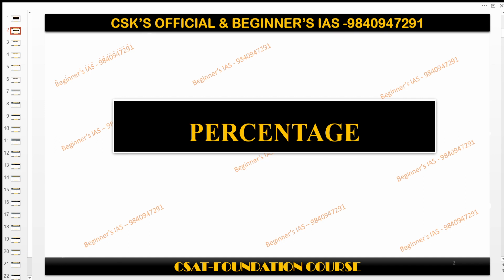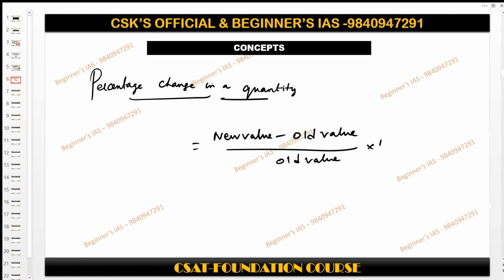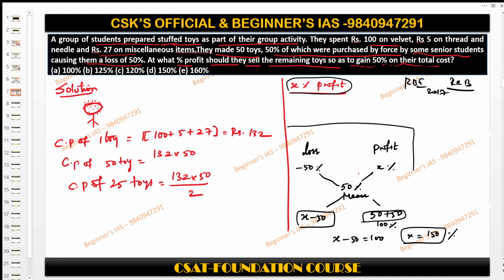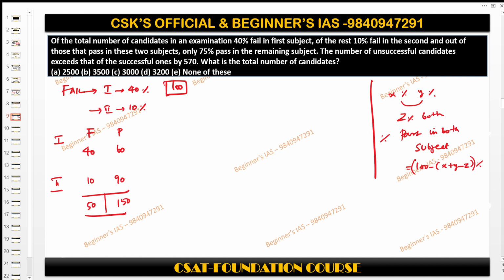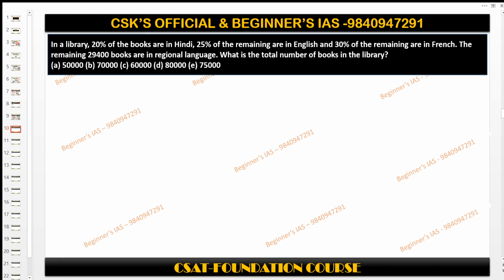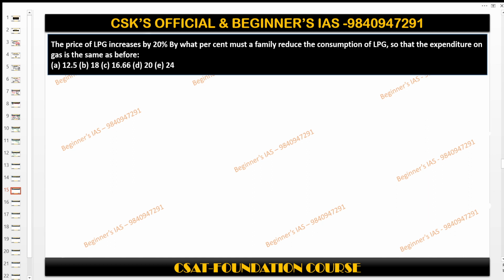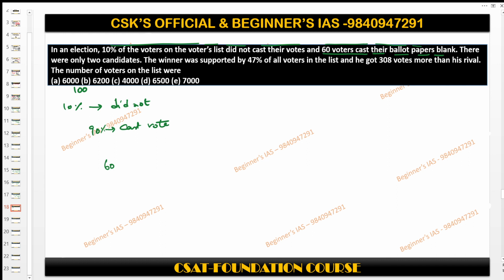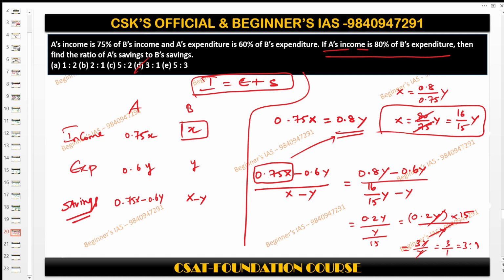PERCENTAGE ADDITIONAL PROBLEMS